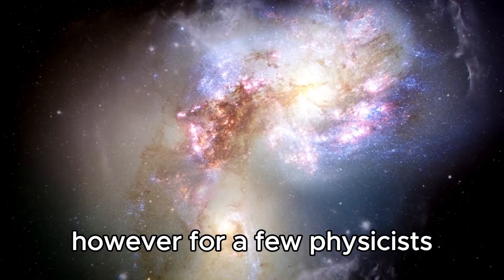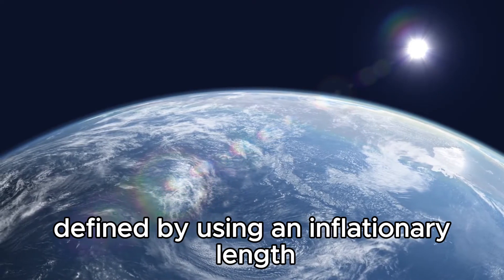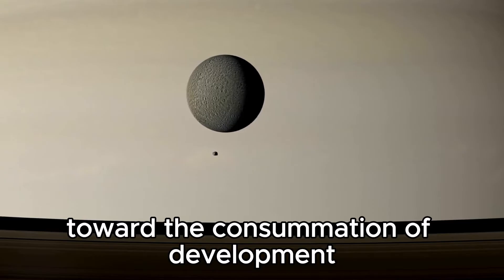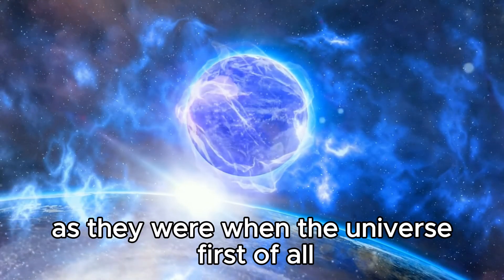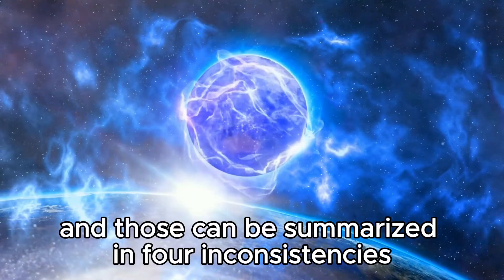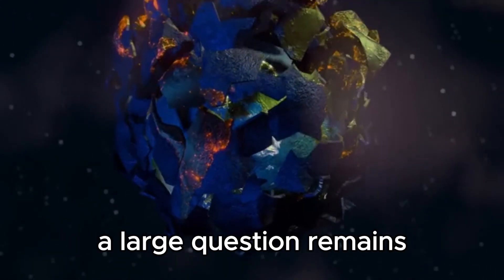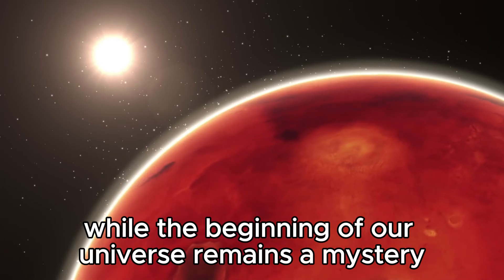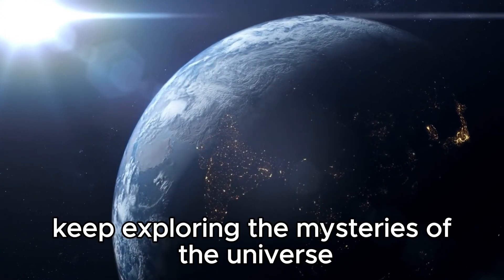1 MINUTE AGO: James Webb Telescope Revelas The First Real Image of Proxima B!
🌌🔭🌟 **NASA's Groundbreaking Revelation: Life Found on Proxima B Using James Webb Telescope!

Prepare for an awe-inspiring cosmic revelation as NASA announces a monumental breakthrough: the presence of life on Proxima B, made possible by the remarkable capabilities of the James Webb Space Telescope. Humanity's enduring quest for cosmic companionship takes an unprecedented leap forward as the NASA Chief unveils this extraordinary discovery.

🪐🔍🌿 Delving into the Depths of Space: Ramifications of Extraterrestrial Life

In this enthralling exploration, we delve deep into the profound consequences of this revelation, challenging our conventional understanding of the cosmos and igniting a new era of interstellar inquiry. Join us as we unravel the mysteries unveiled by the James Webb Telescope and contemplate the future of humanity in a universe teeming with possibilities.